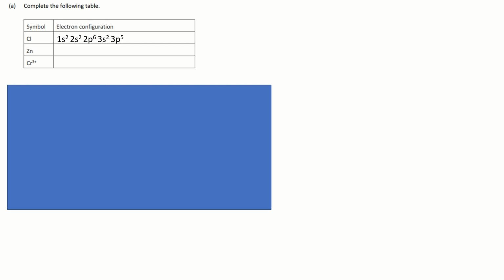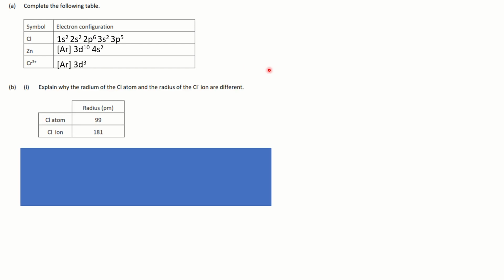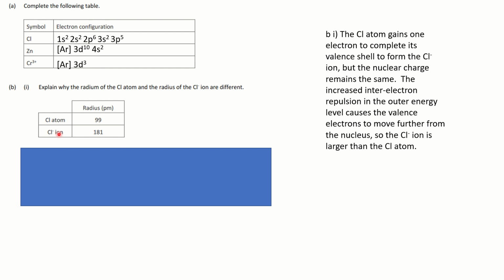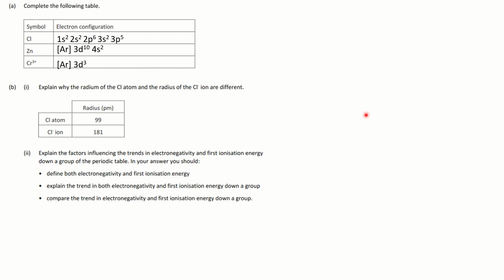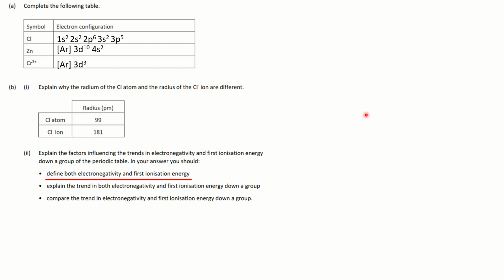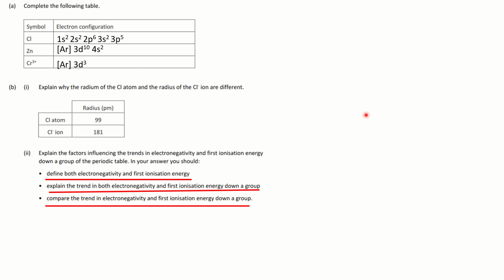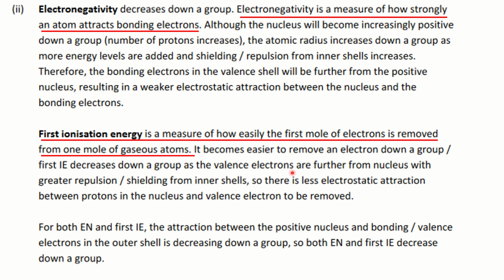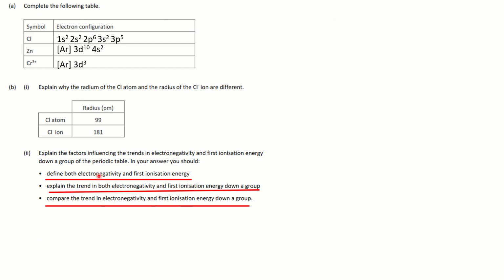Answering NCEA questions L3 Chem - Electrons